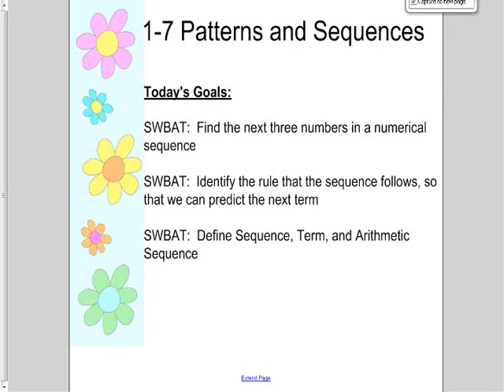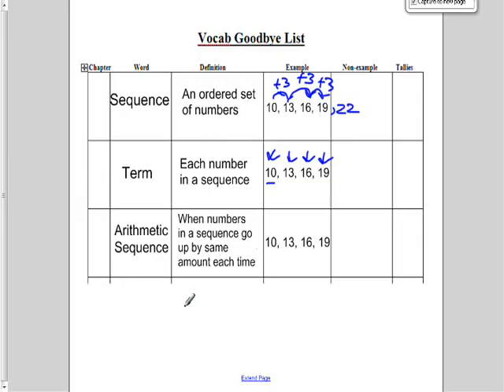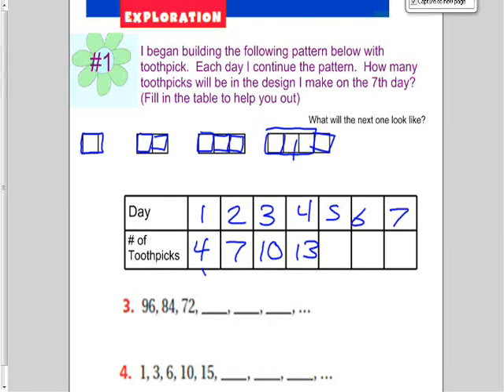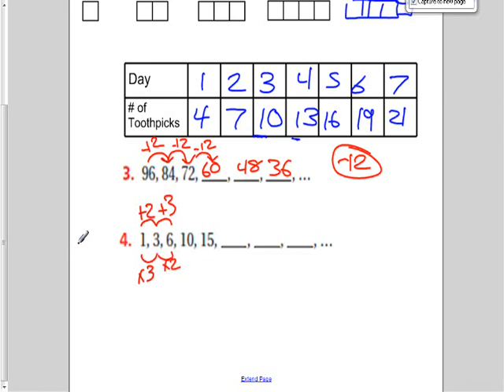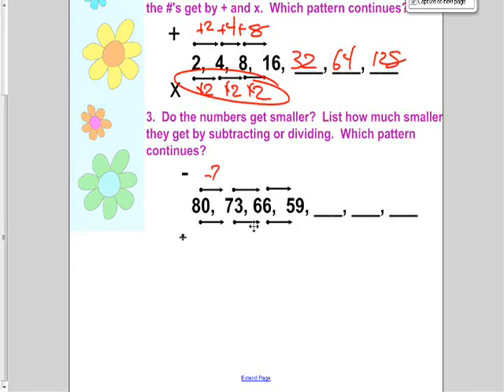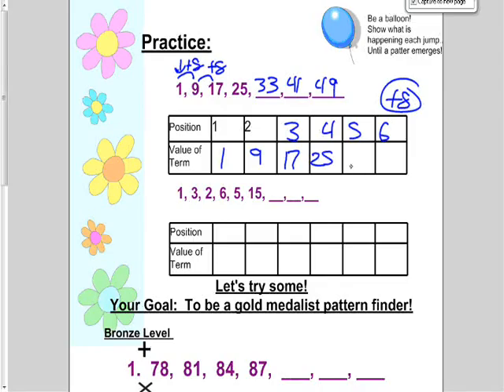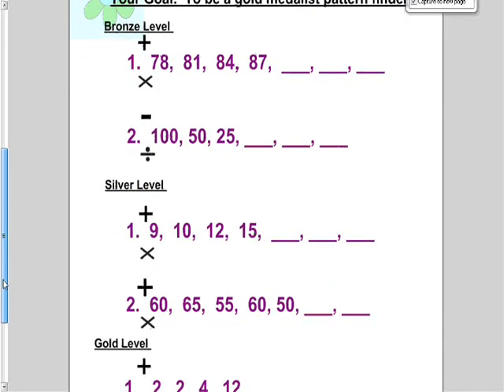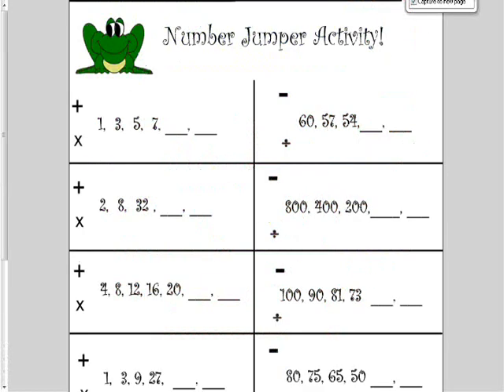1 7 Number Patterns and Sequences